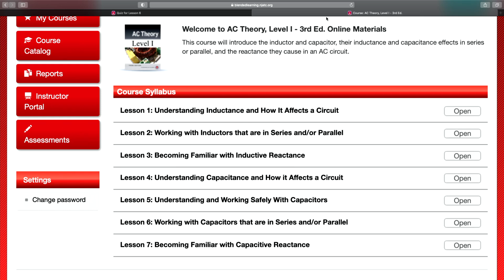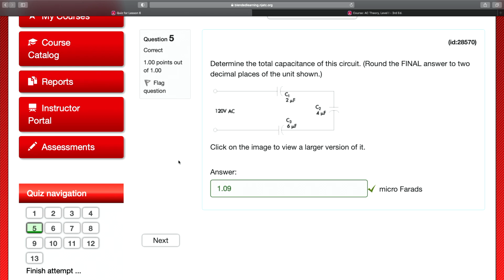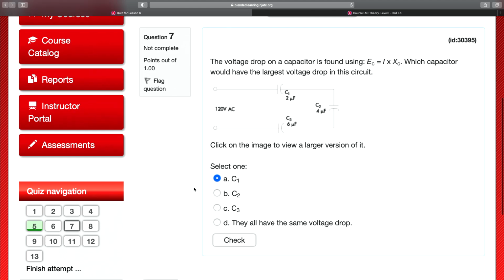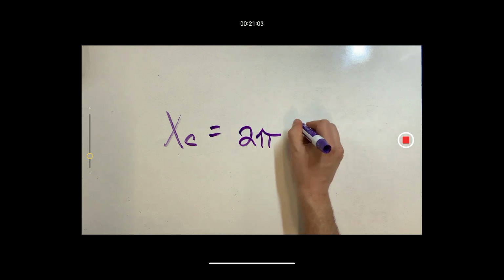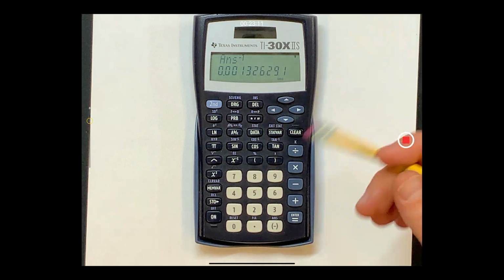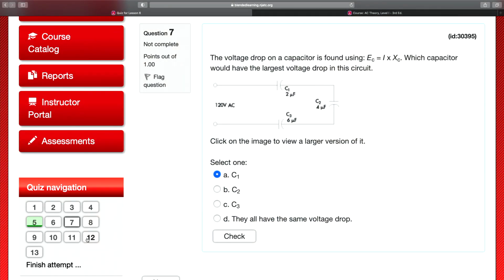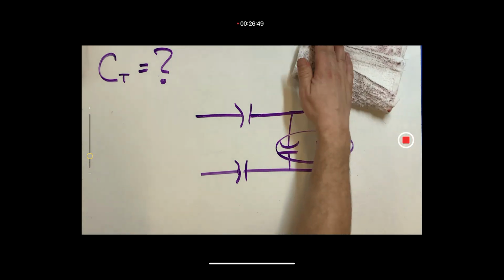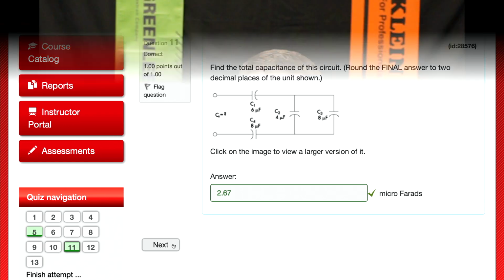AC Theory Problem Solving - Capacitive Reactance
Brian walks through the steps to solve problems dealing with capacitive reactance in series and parallel.